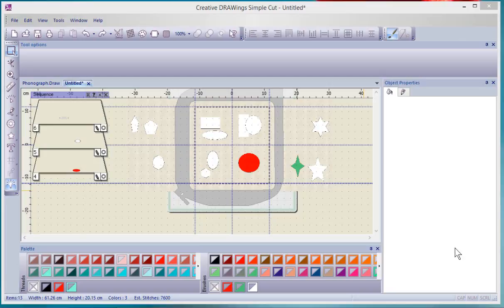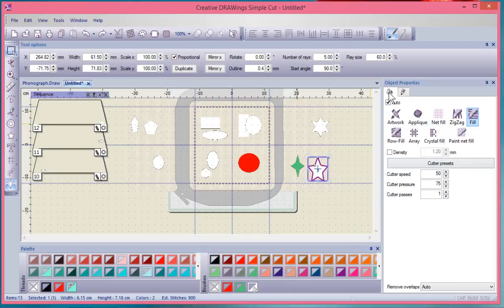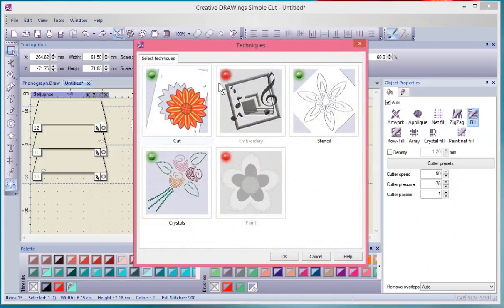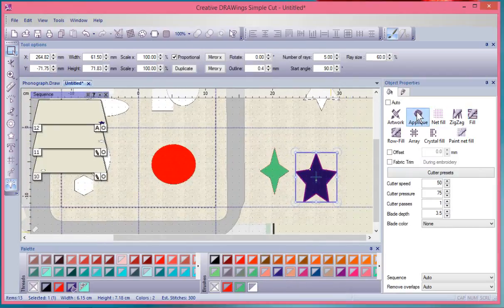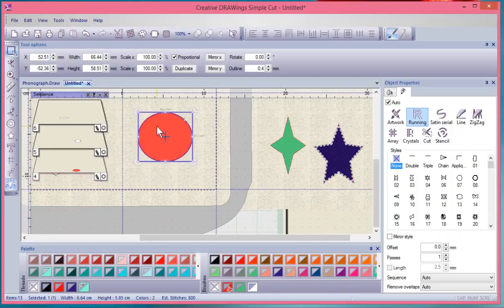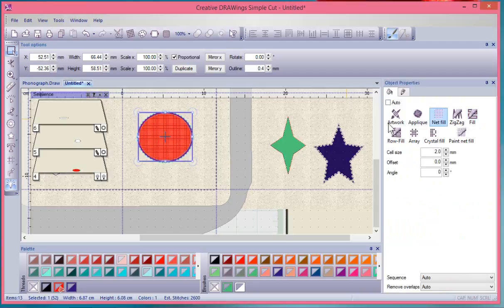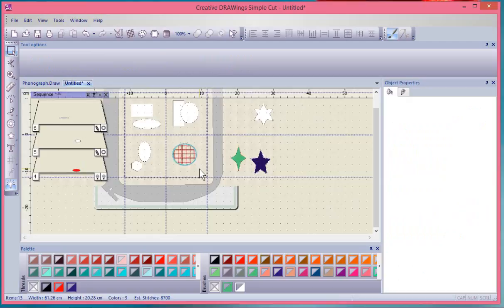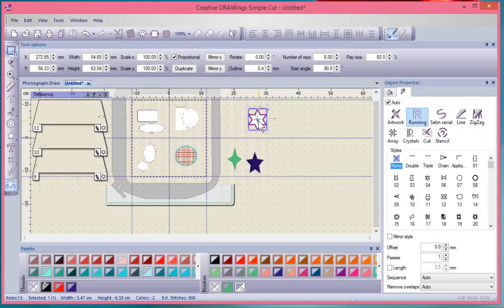How to find the Object Properties in Artistic Software 7.1